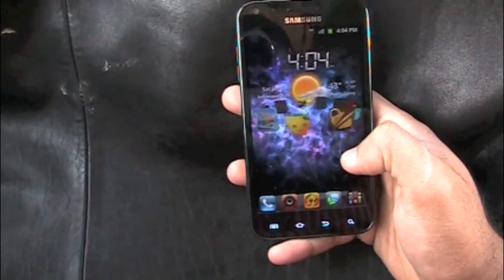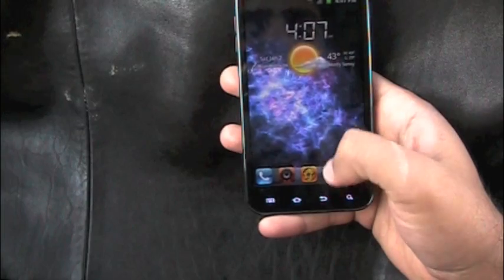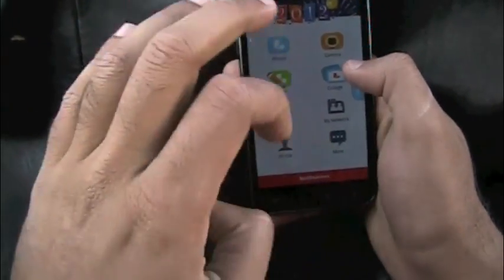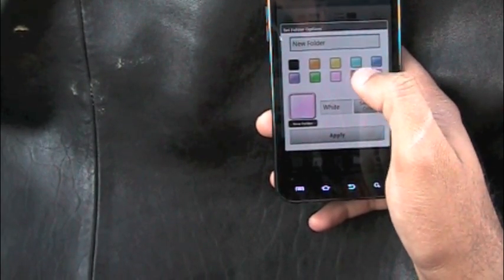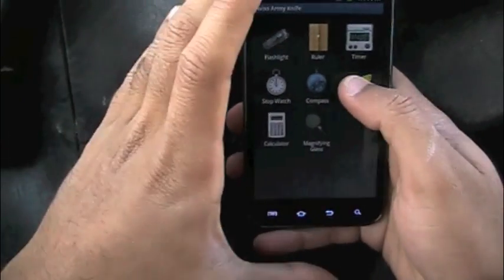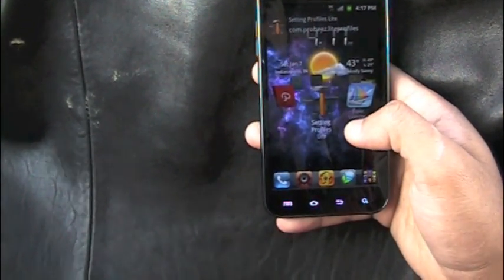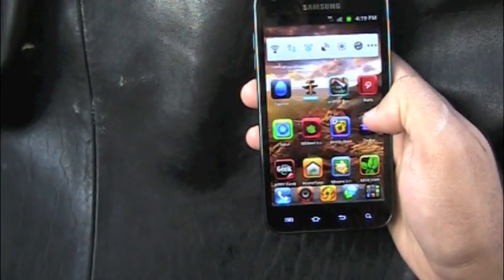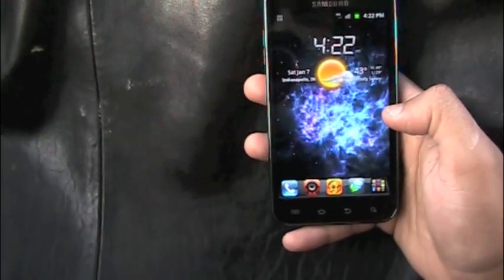Top 10 BEST Android APPS + iPHONE Style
10 Best Apps of the week
1. Hi Launcher 0:14
2. Hi Launcher Locker 2:28
3. Pics Art 3:45
4. iPhone Style Folders 5:41
5. File Export 7:04
6. Swiss Army Knife 8:22
7. Path 9:45
8. Settings Profile Lite 11:04
9. Espier Launcher 13:31
10. Ice Galaxy Live Wallpaper 14:58

I'm using a SAMSUNG GALAXY S2